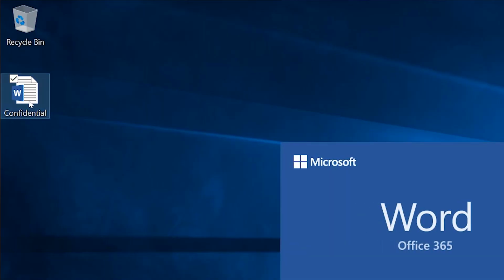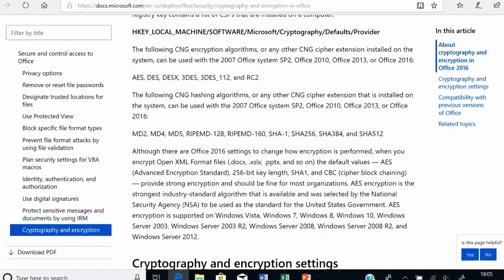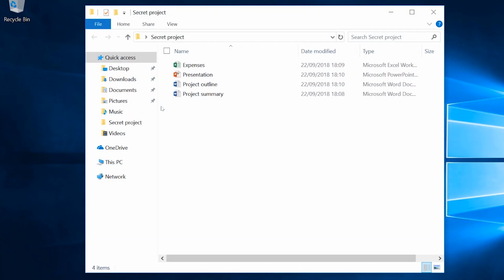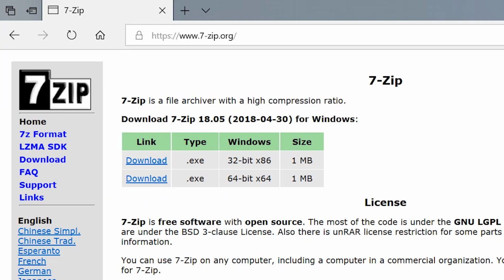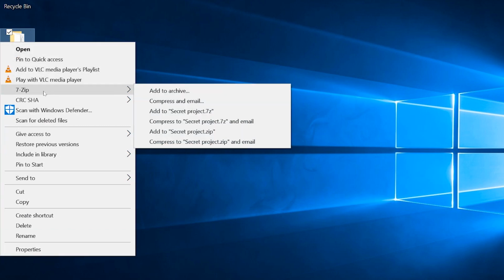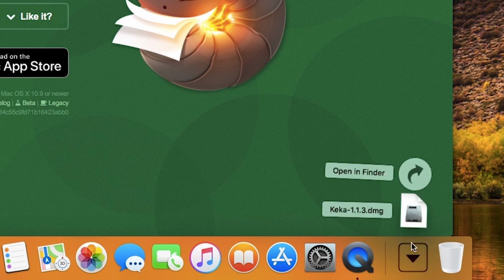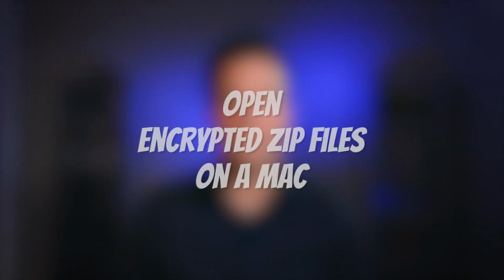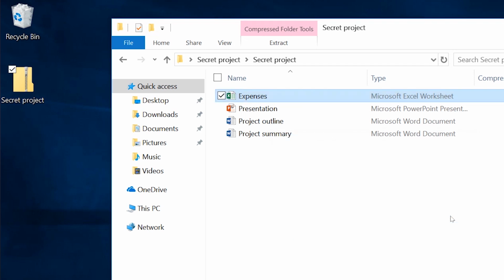How to send encrypted files and folders by email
Find out how to encrypt your files for free on Windows or on a Mac.

*** My gear ***